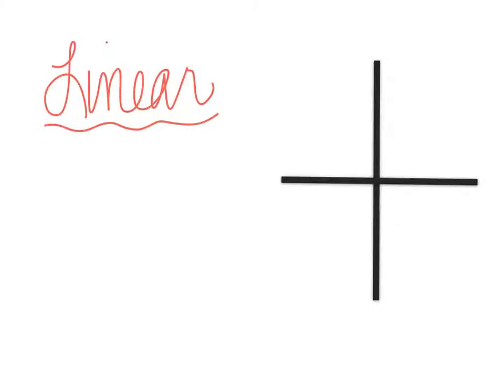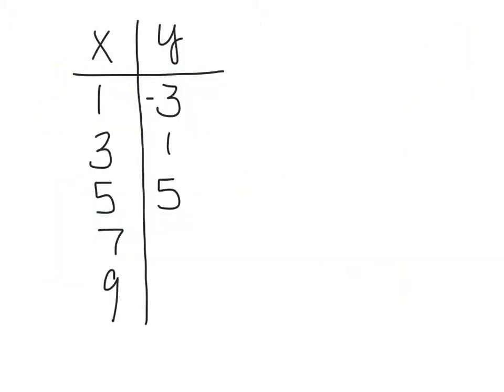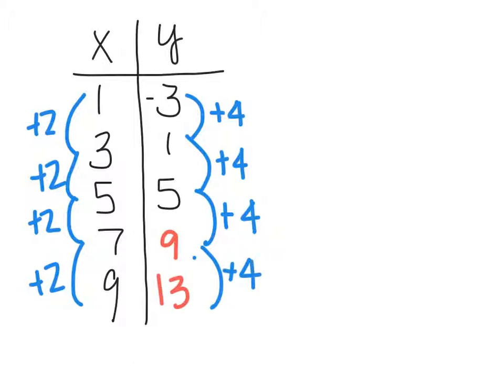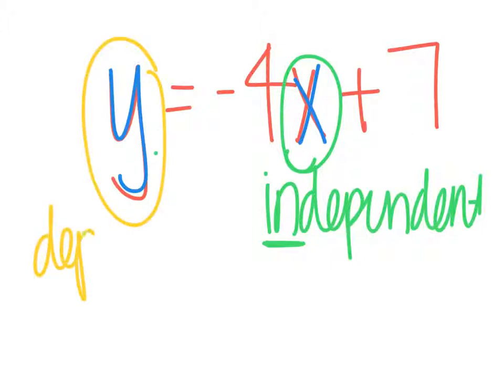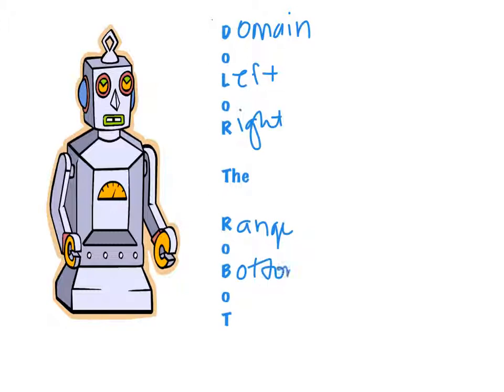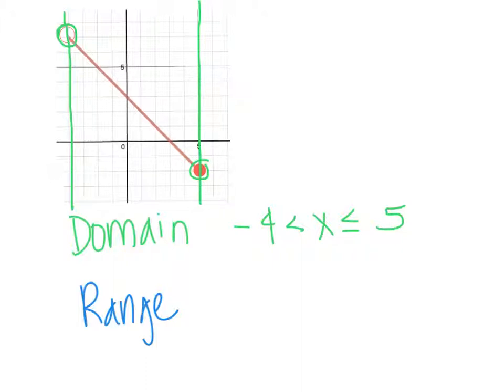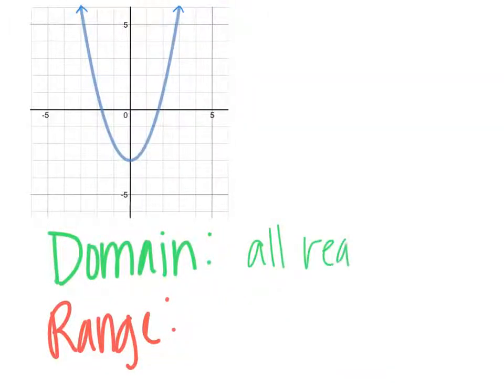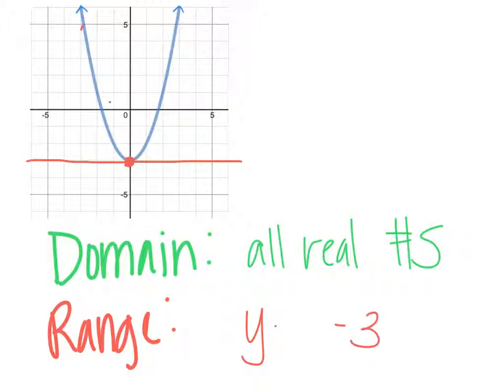3.1 and 3.2 Day 2-Linear and Continous